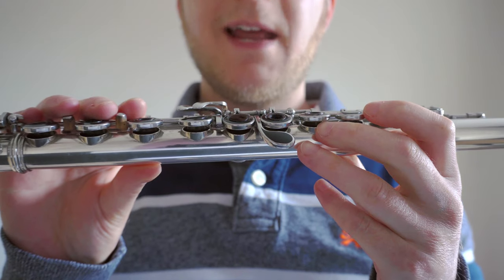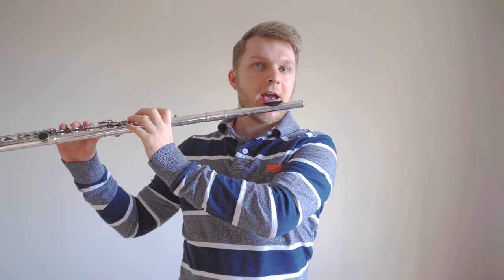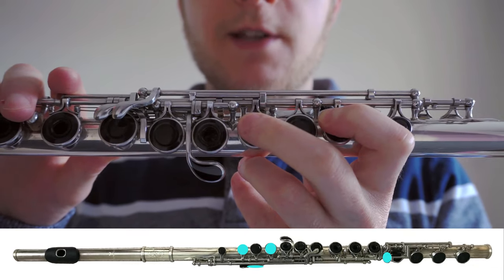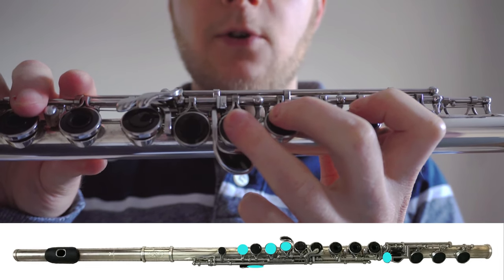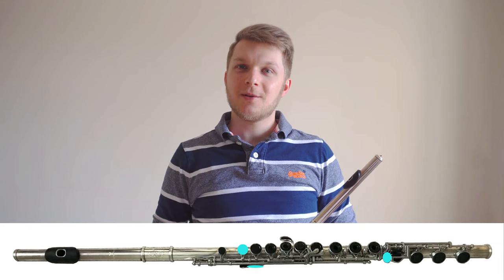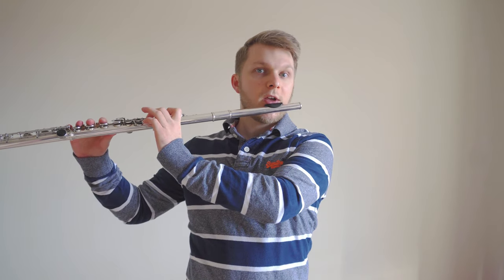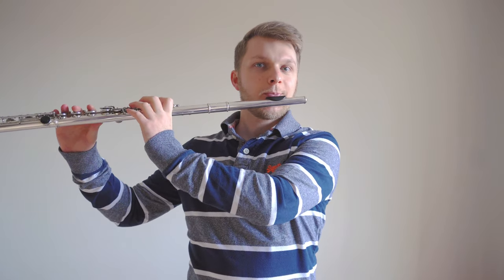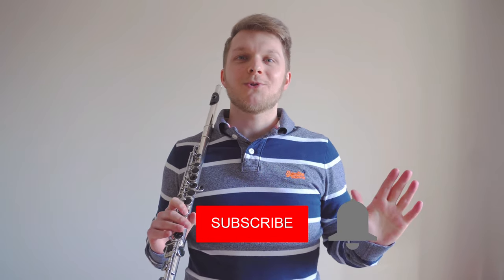We three notes B, A & G - Teaching Shorts Episode 4!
Hi guys and welcome back to our 'Teaching Shorts' series! In today's video we will be learning to play our first notes on the flute!